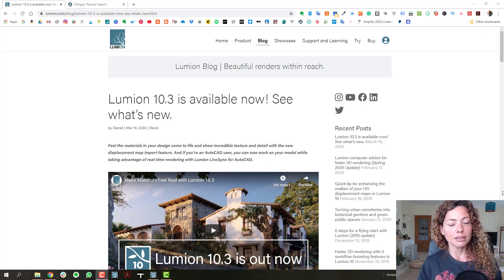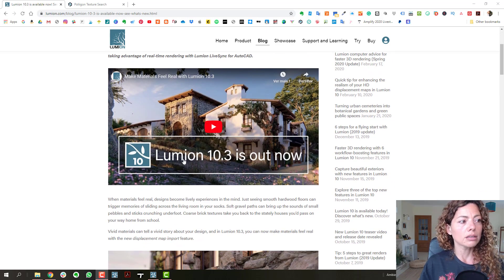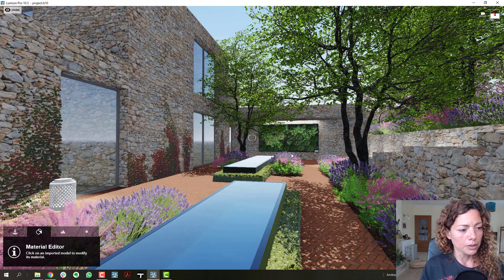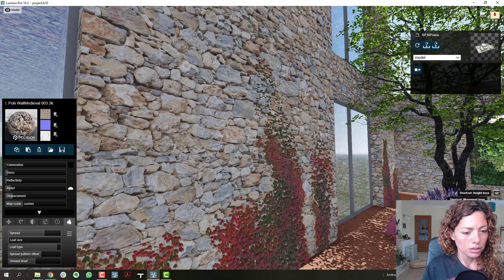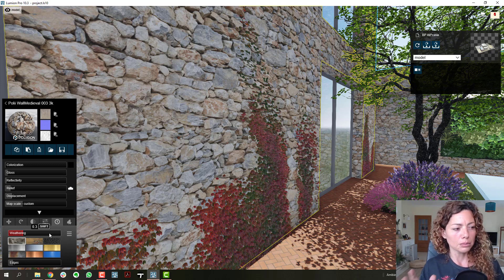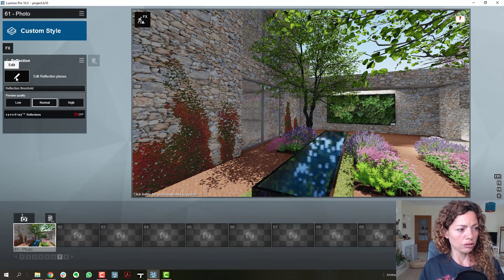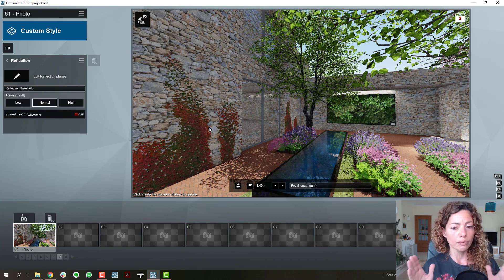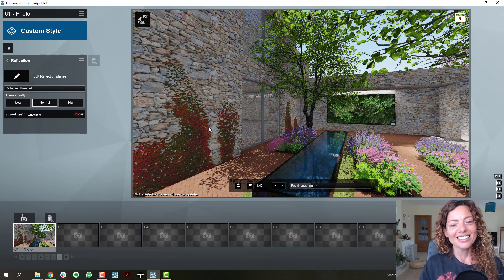So what's New in Lumion 10.3?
The latest update from Lumion went live this week and in this video, I'm sharing the 3 main novelties, check it out!